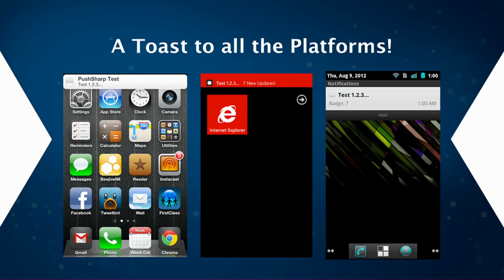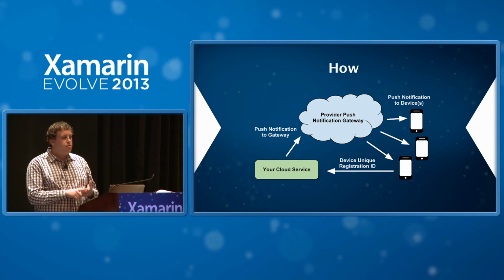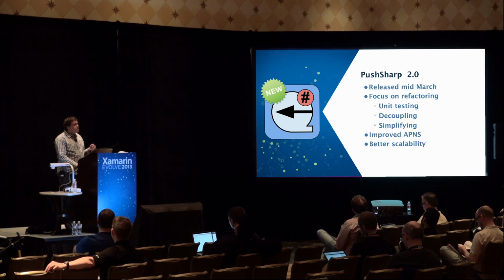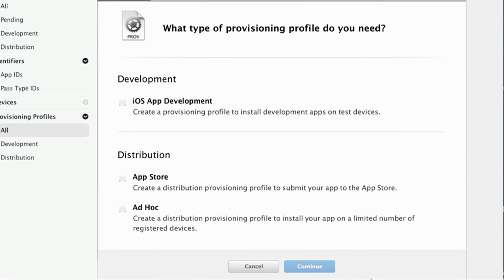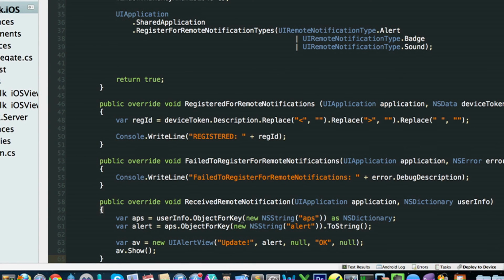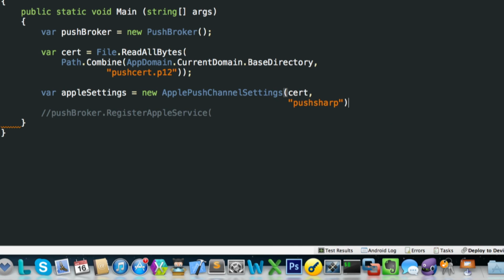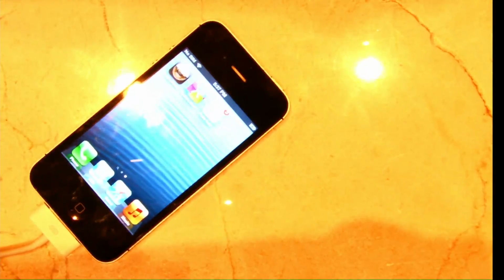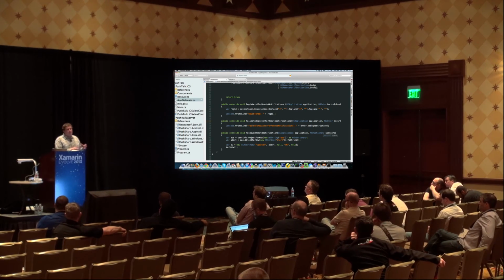Xamarin Evolve 2013: Push Notifications with PushSharp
Jonathan Dick is a Database Administrator and Software Developer, who has been working with .NET since its beta days. He now focuses on mobile application development, and has written several Xamarin applications. He currently maintains PushSharp, an open source library for sending push notifications to multiple platforms, as well as ZXing.Net.Mobile, an open source, mobile Barcode scanning library.